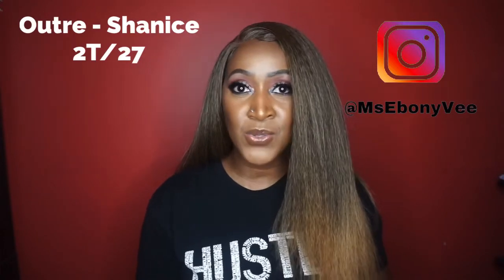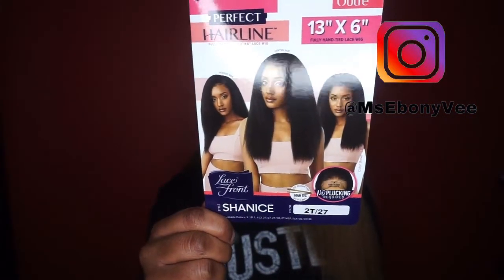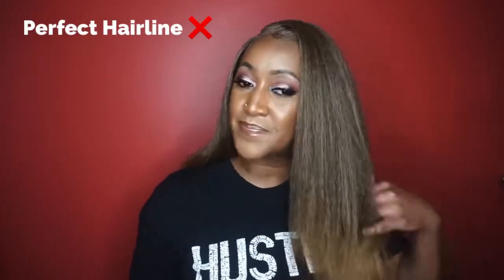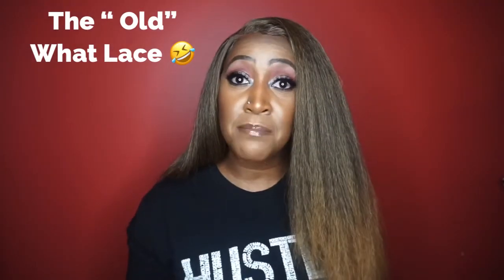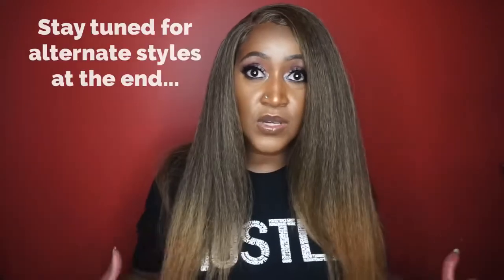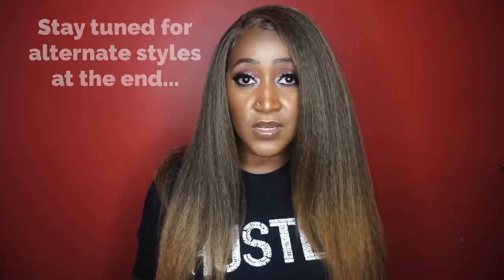Beautiful 13x6 Synthetic Kinky Straight Lace Frontal Wig (Only $50) – Outre SHANICE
Hey Everybody,

Check out this beautiful 13x6 synthetic kinky straight lace frontal wig from Outre in the style SHANICE and in the color 2T/27 for under $50.

Video Schedule:
Mondays – Human Hair Reviews
Wednesday – Synthetic Wig Reviews
Fridays – Budget Friendly Fridays (Wig Reviews under $25)

HAIR/PRODUCT INFORMATION:
Outre Perfect Hairline Synthetic Lace Wig - SHANICE (13x6 lace frontal) - $49.94

HAIR SPECS:
COLOR:  2T/27
CAP SIZE:  Medium
LACE:  Soft Swiss Lace
TEXTURE:  Yaki/Kinky
LENGTH:  22”
PARTING:  13x6
SHEDDING:  Heavy
TANGLING:  Medium
OVERALL RATING:  8.5/10